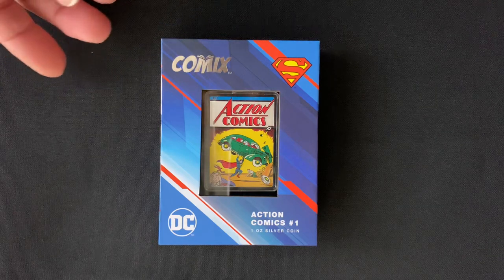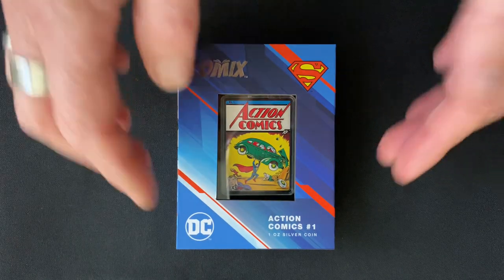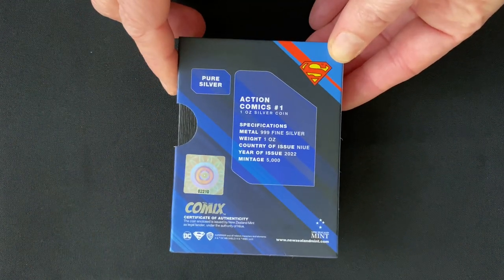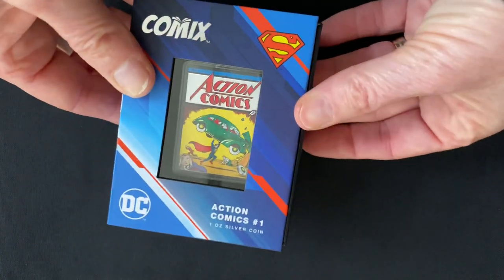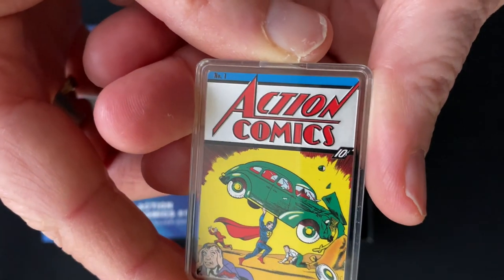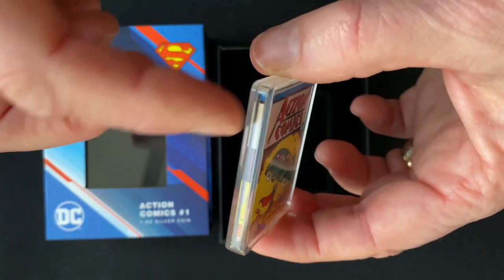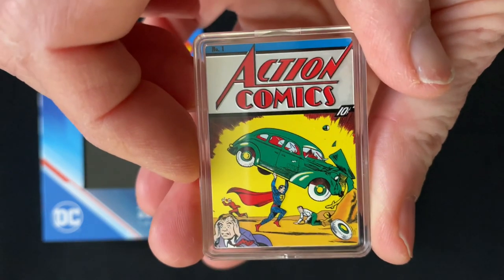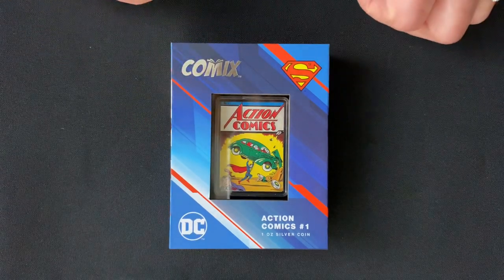COMIX™ - Action Comics #1 1oz Silver Coin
A sight to behold! Action Comics #1 comes to life on this 1oz pure silver coin. This is the first COMIX™ release, and what better way to kick it off than with the most valuable comic book of all time!

The face of the coin shows a coloured image of the first issue of Action Comics from June 1938, featuring the first appearance of SUPERMAN™. To mimic the comic book, it is crafted into a rectangular coin and includes further colourisation on the four sides to represent the spine and pages. Small flashes of silver have been left on the cover to catch the light!

Consumer Products, each coin is nestled in black velvet and placed in a secure, custom-designed box. The packaging incorporates a large window so you can show off this rare collectible. As legal tender, the obverse of the coin bears the Ian Rank Broadley effigy of Queen Elizabeth II and a Certificate of Authenticity is printed on the box. Also on the box, you will find the coin’s unique serial number in the limited mintage of 5,000 coins.

Truly, the holy grail of comics. Don’t miss your chance to grab this incredible replica today!